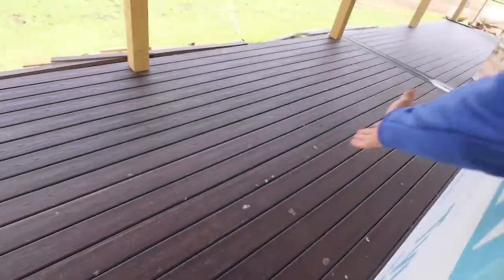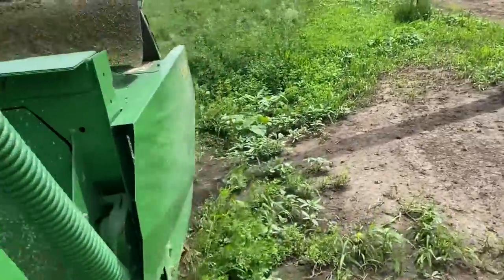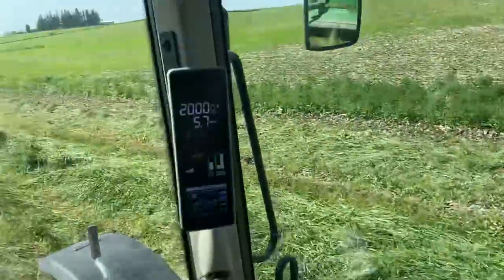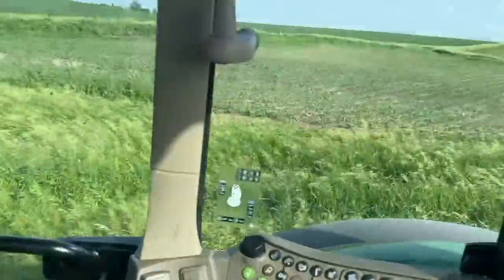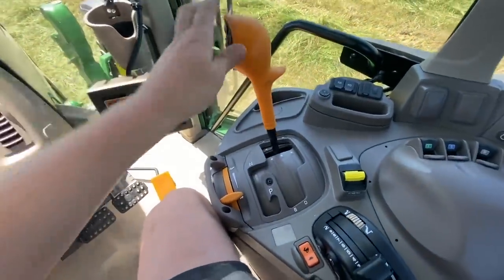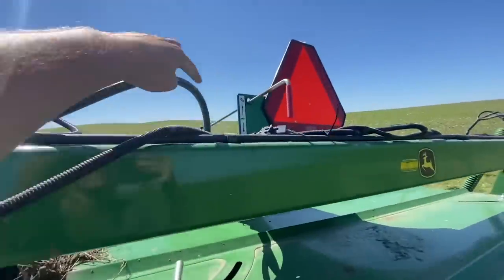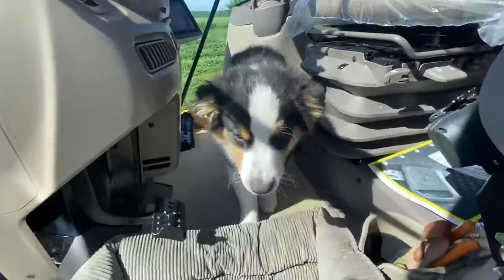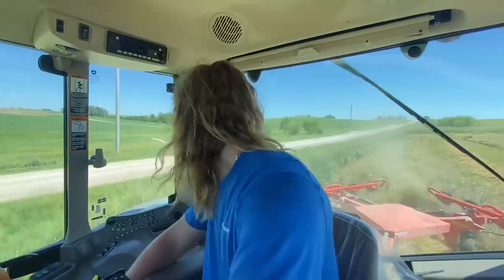We Got More New Hay Equipment!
A brand new John Deere tractor + a brand new John Deere mower + a new John Deere round baler. Is this the best hay making set-up in the world? Let's put them to the test and find out.

► Thanks to VanWall for letting Cooper use the tractor, Mower, and Baler.